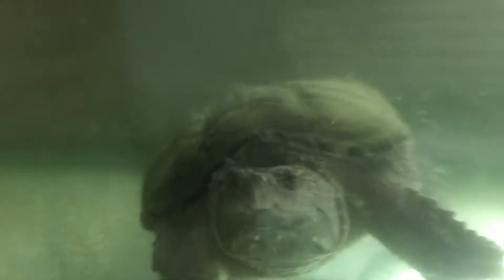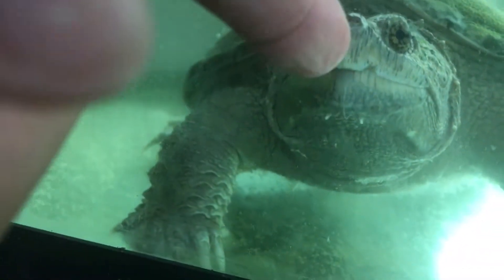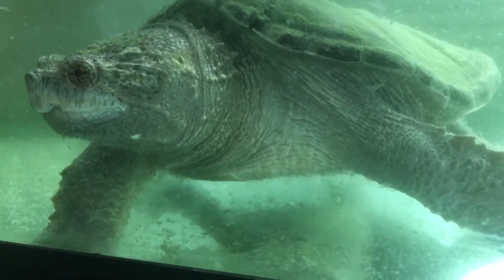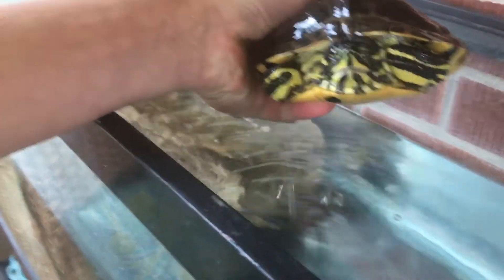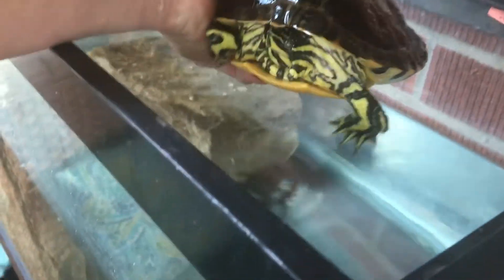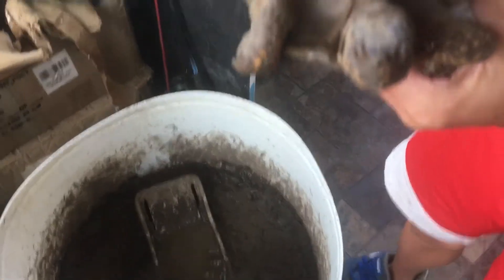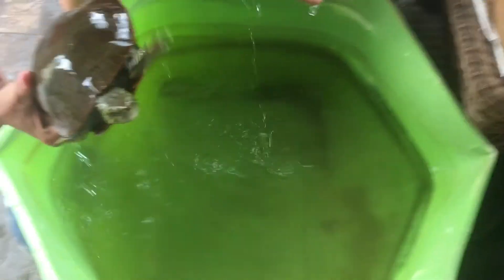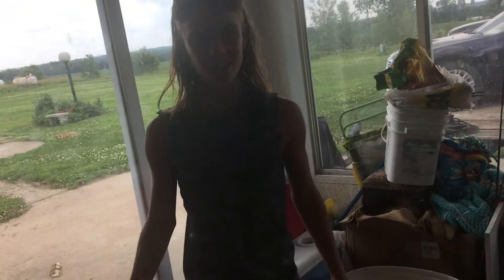Showing You My Pet Turtles In Sunroom FT Logan Filmed 7/3/2020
I show you all my pet turtles!